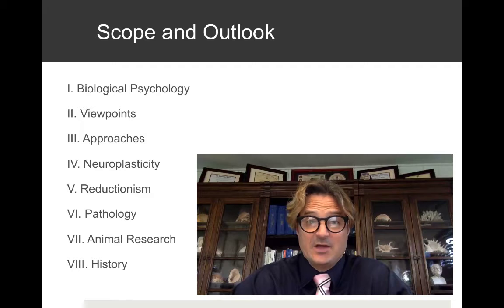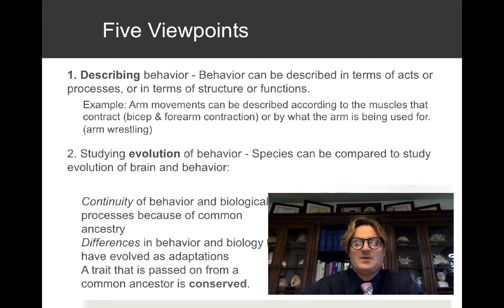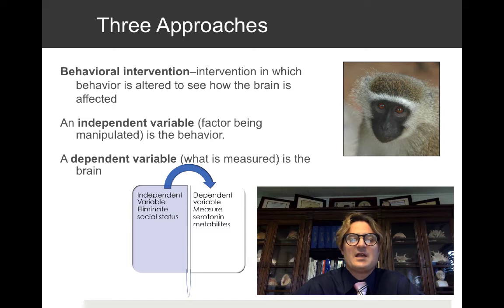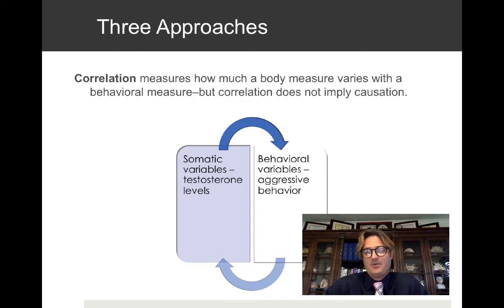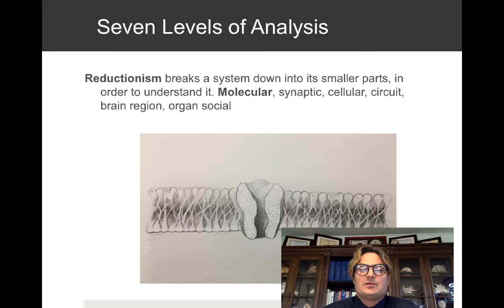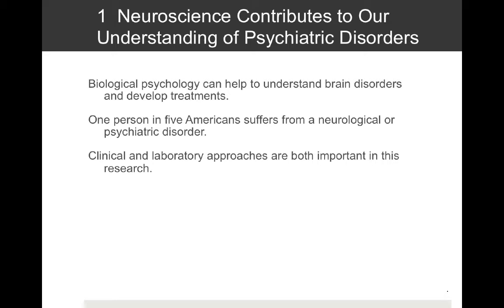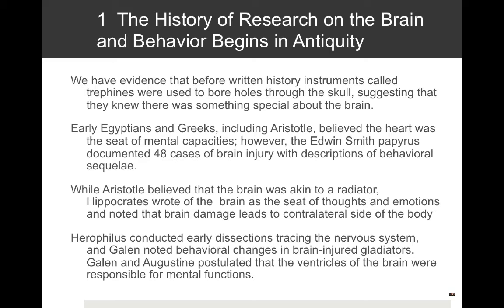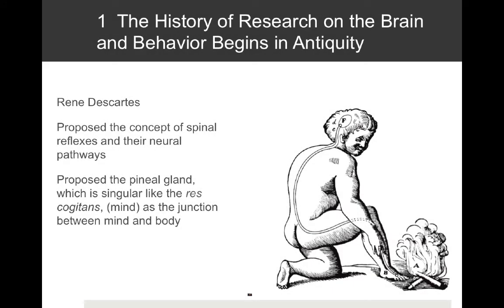1 1 Introduction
This video is an introduction to physiological psychology.